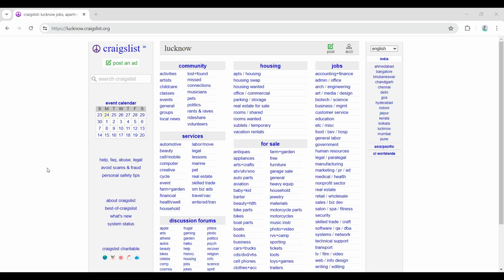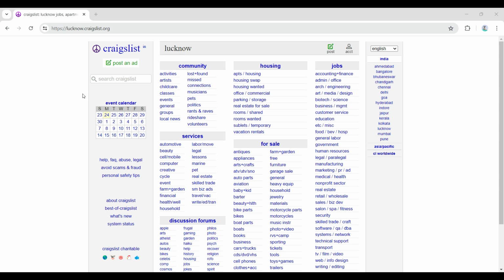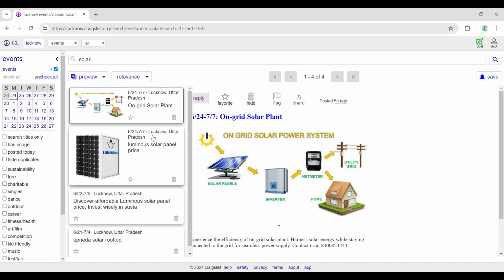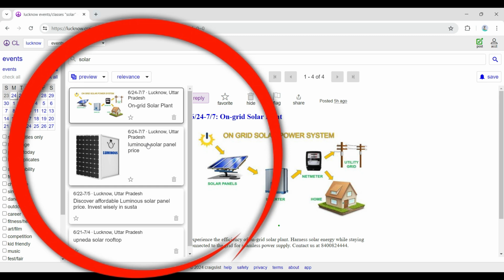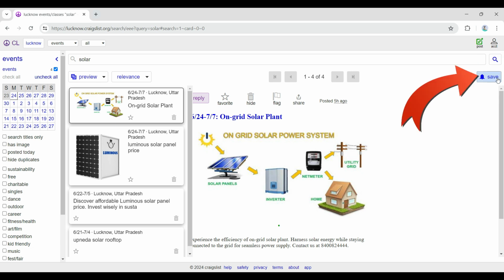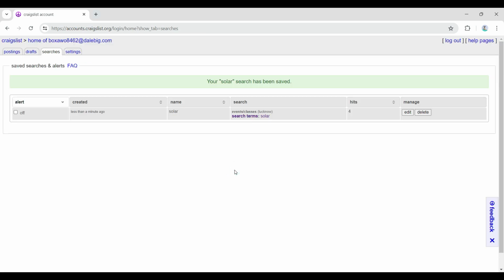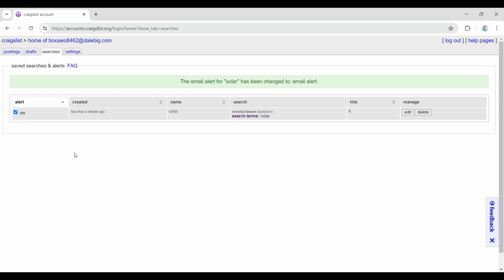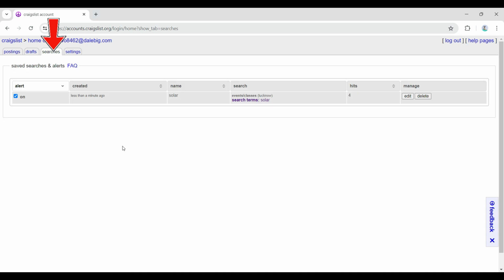How to Save Search on Craigslist 2026 (EASY!!)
Learn how to save your searches on Craigslist with this easy step-by-step guide. We'll show you how to create an account, perform a search, and save it for quick access later. This way, you can keep track of new listings that match your criteria without having to search repeatedly. Perfect for finding the best deals on items you're interested in.